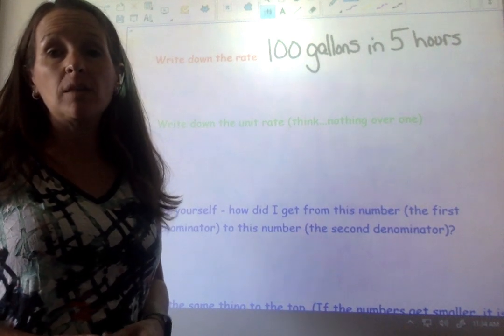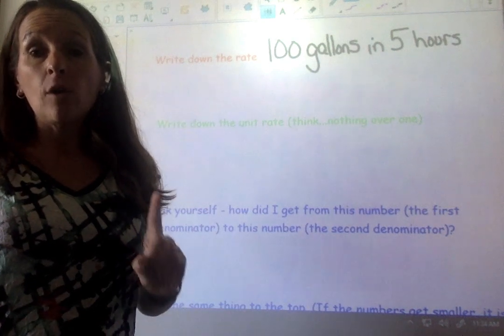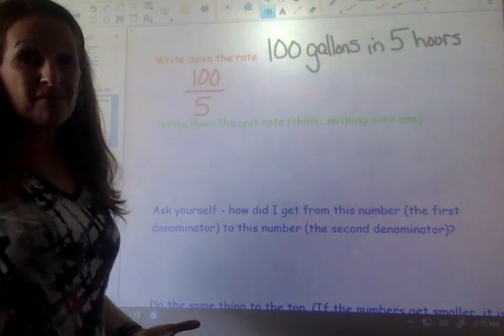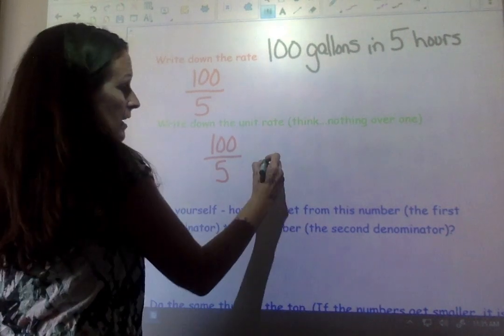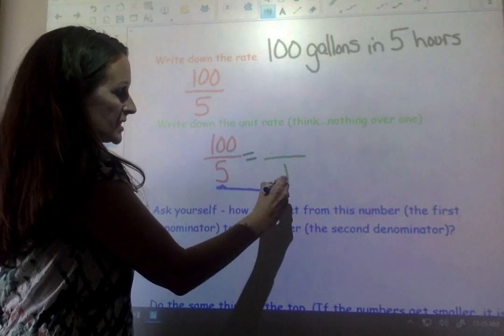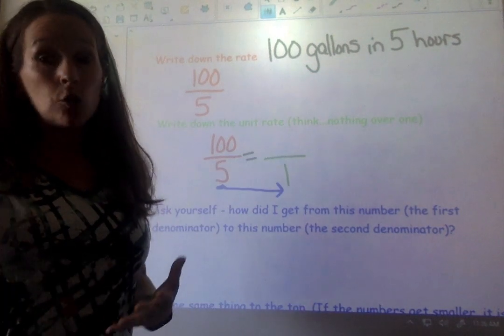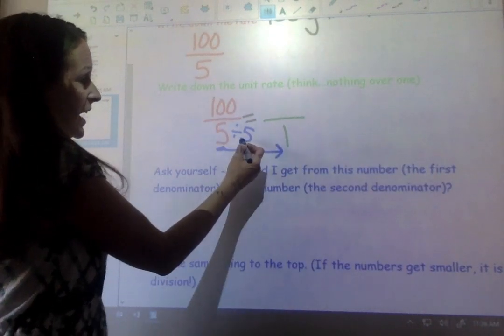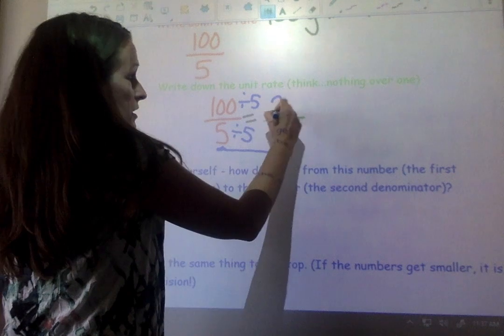Unit Rates Explanation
An explanation video for August 28th.